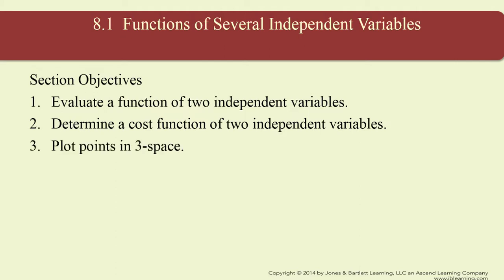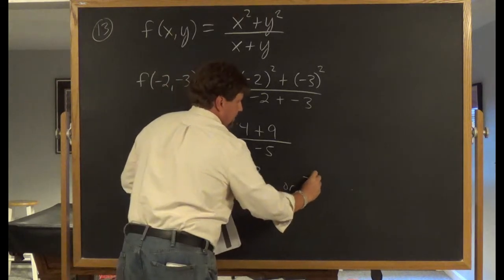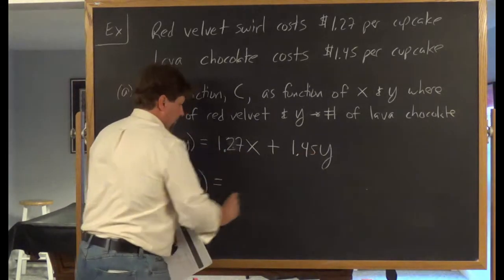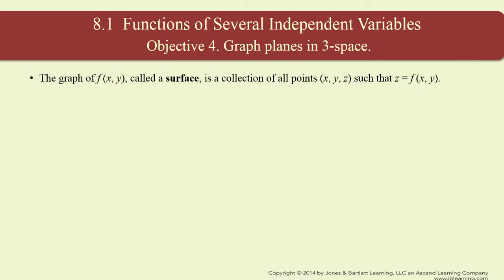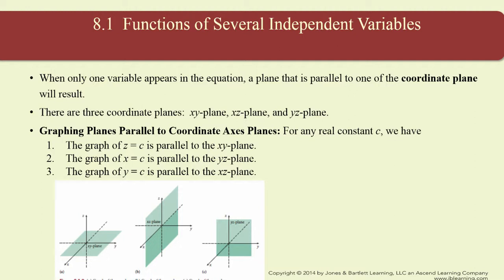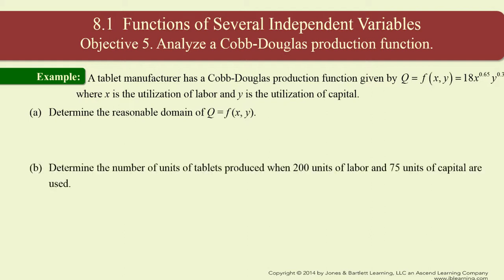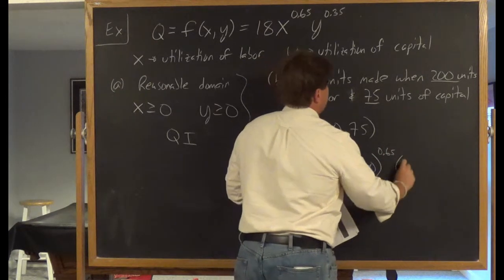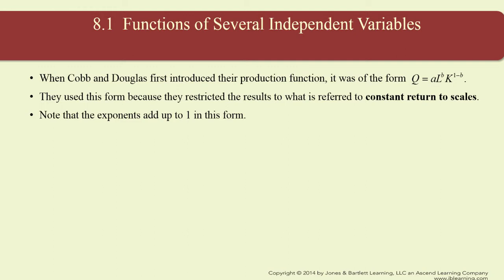Functions of Several Variables